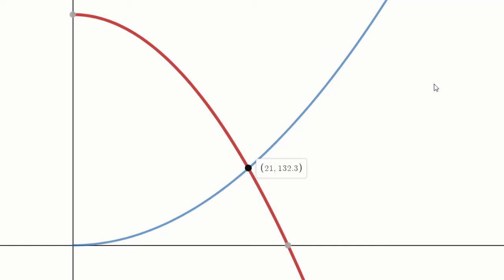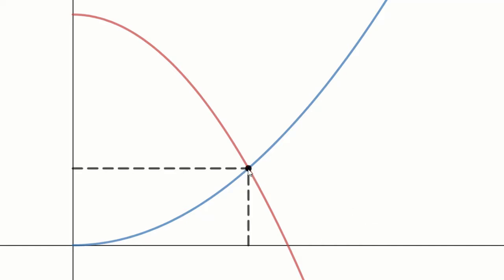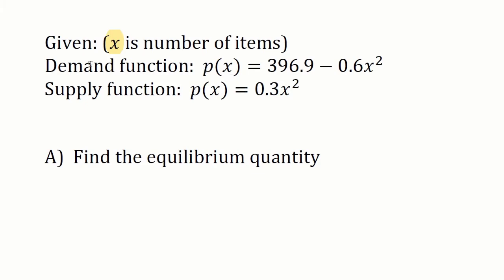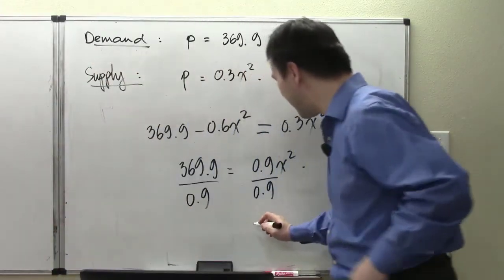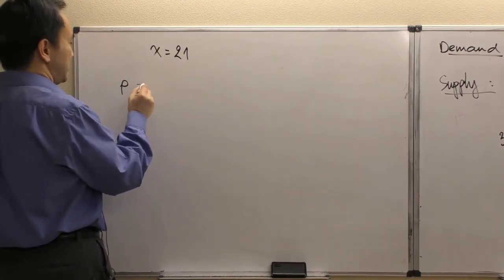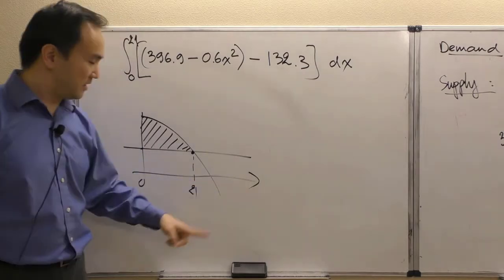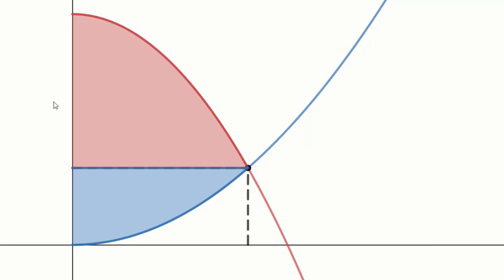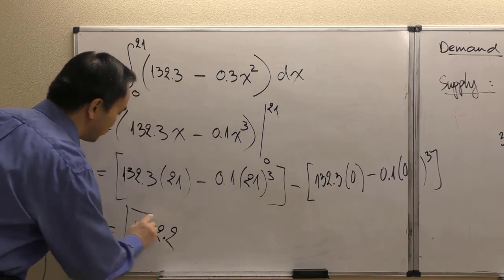002_A001B: Definite Integrals - App02